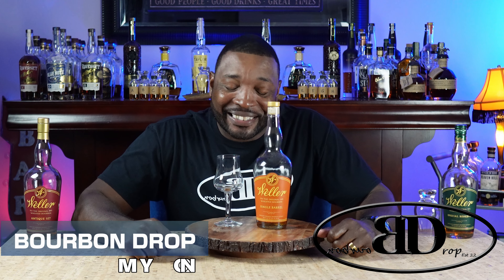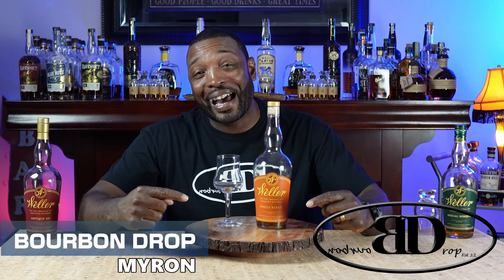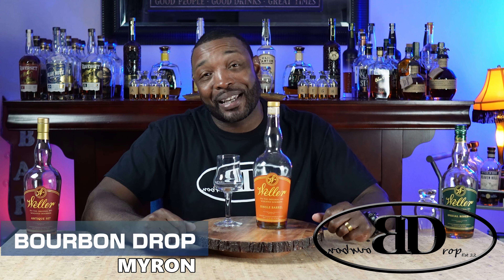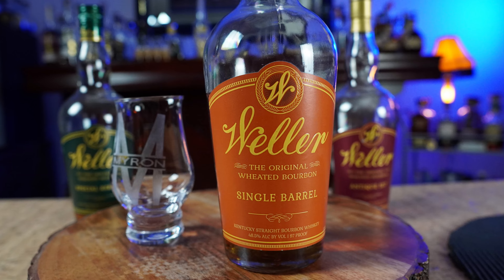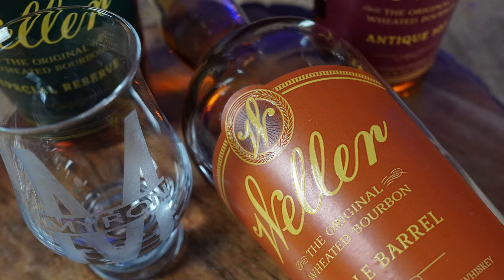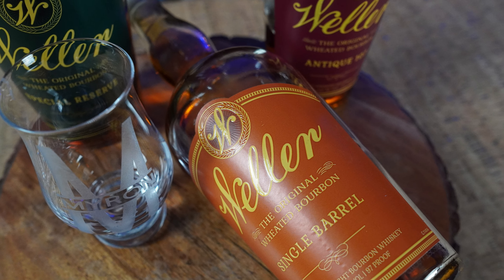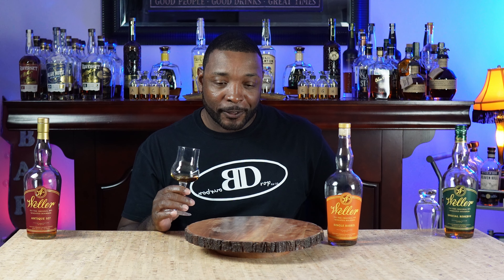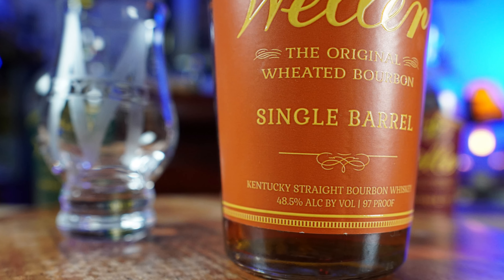WELLER SiB Episode 0130